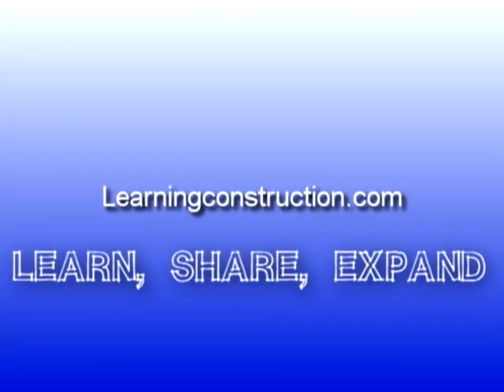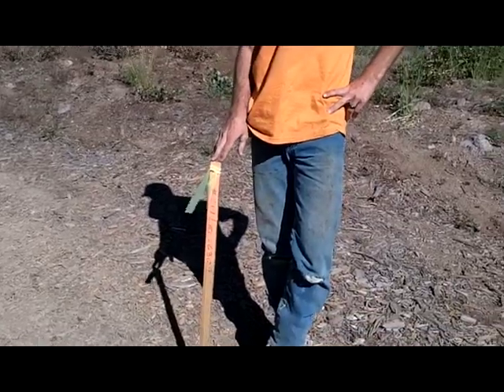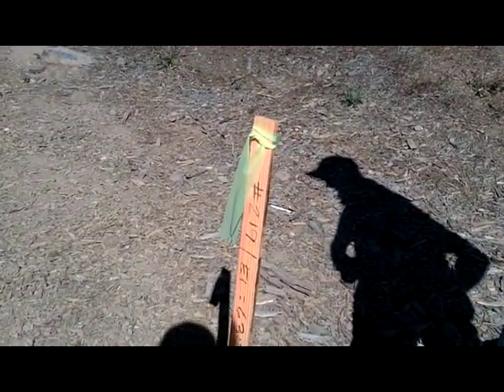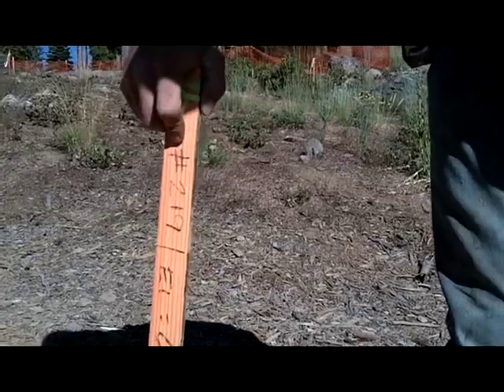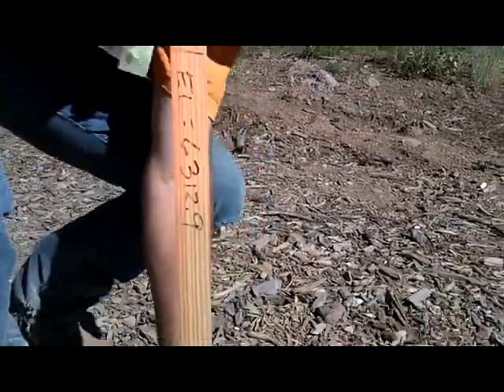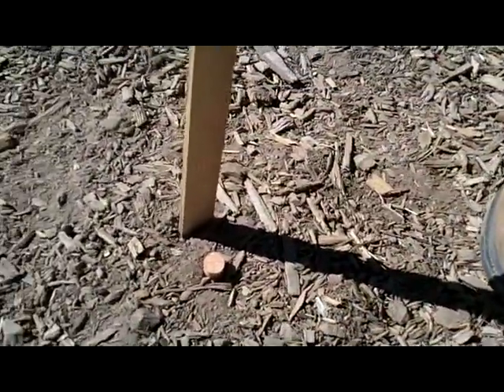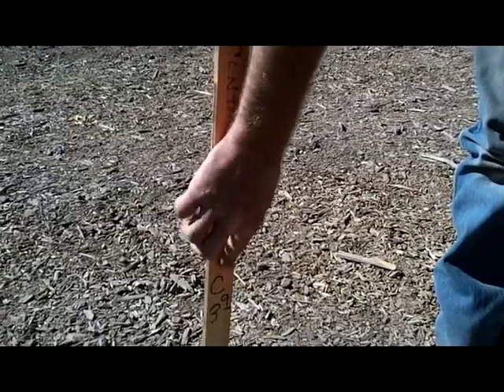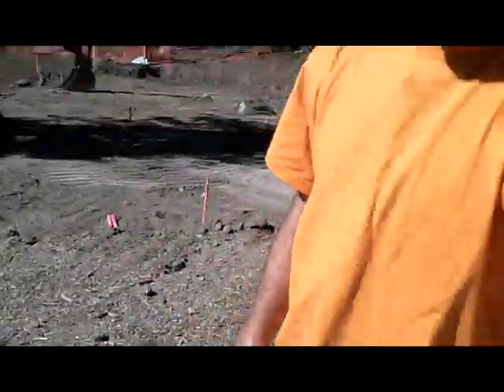Grading Stakes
Step by Step tutorial.  Learn the meaning of the grading stakes, how to read them and use them to grade, cut, place curbs, set corners, place buildings. learn how to determine the grade and cut or fills needed in the site.